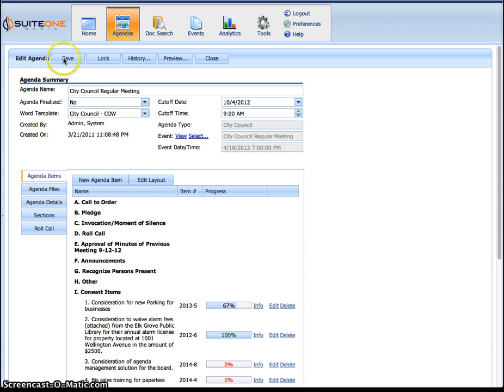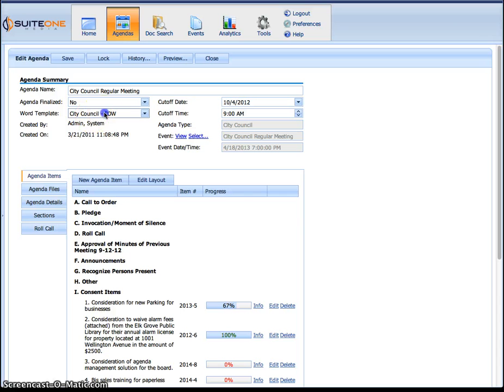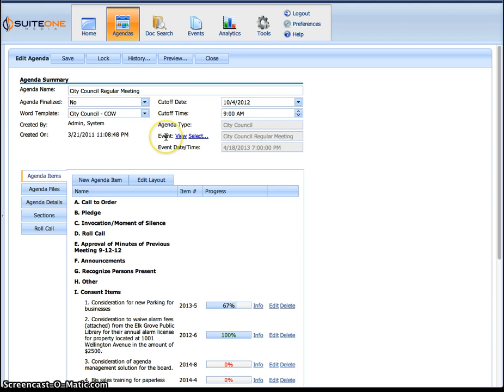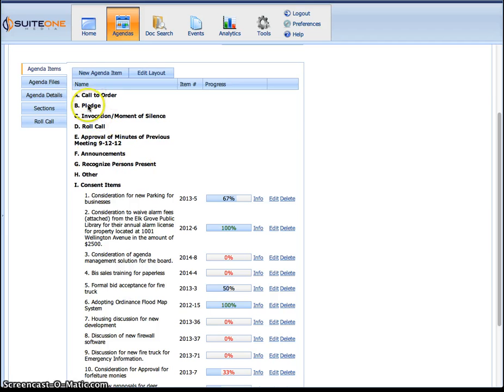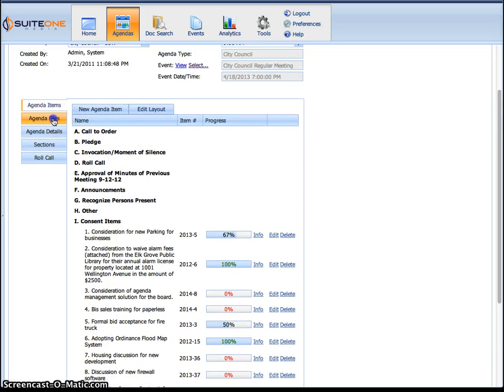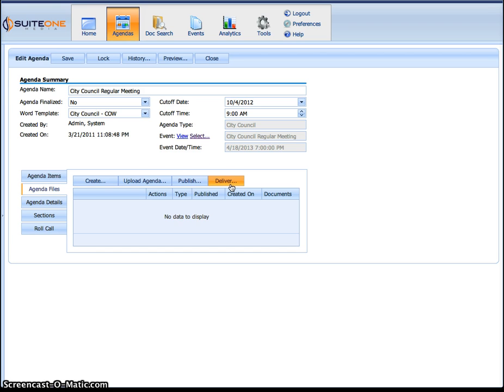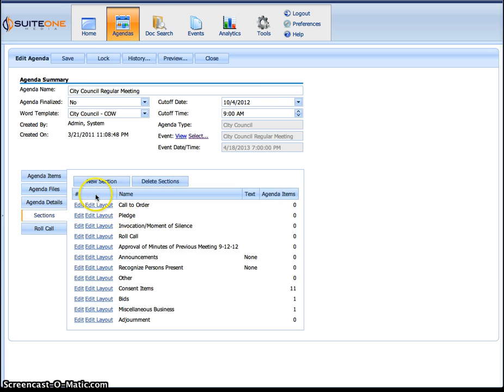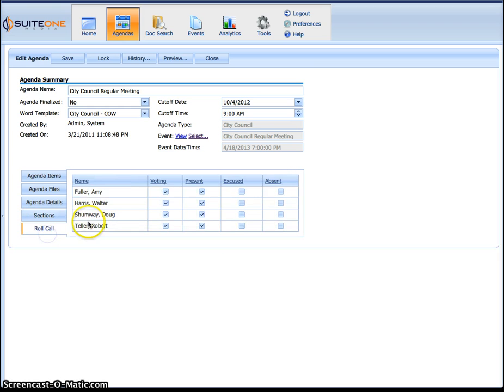Agenda Details Page Explained